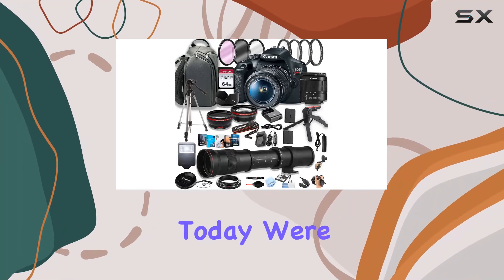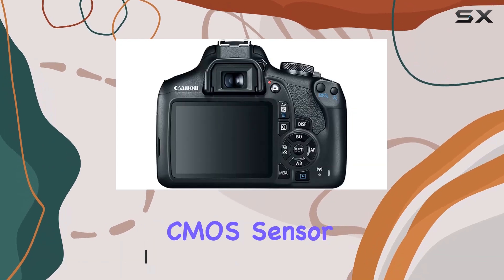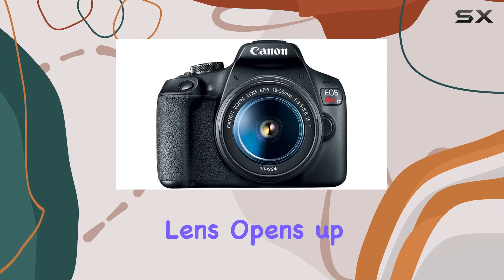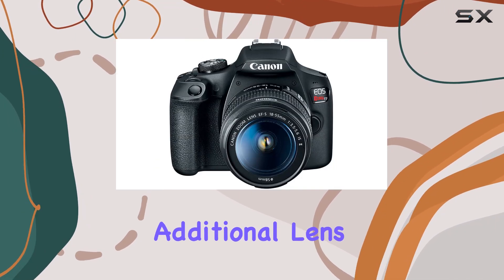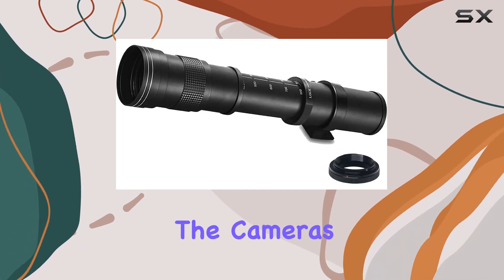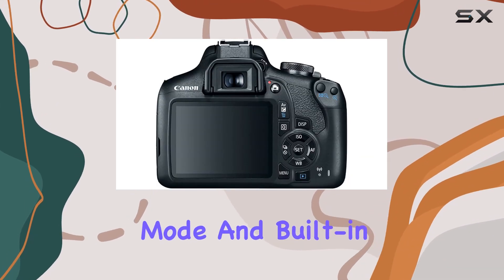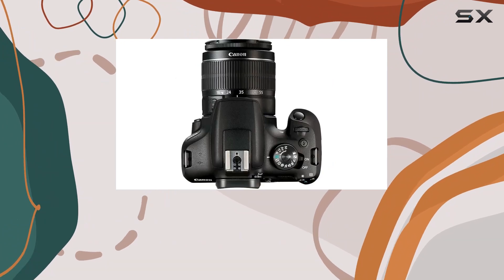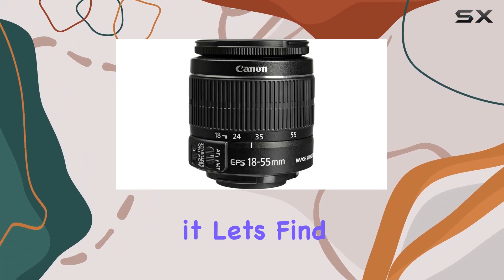Unlock Your Photography Potential: Canon EOS Rebel T7 42pc Bundle Review!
0:00 Intro
0:06 Review

Things that we mentioned in this video:
Canon EOS Rebel T7 : B0C5S4WG2J